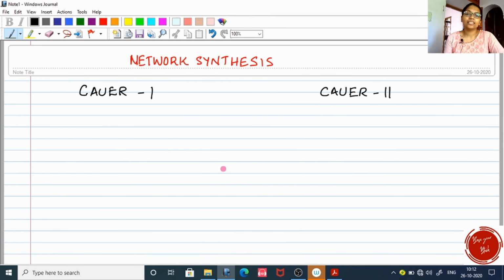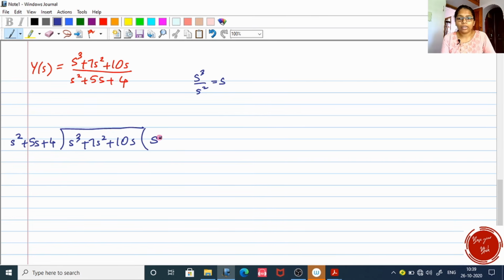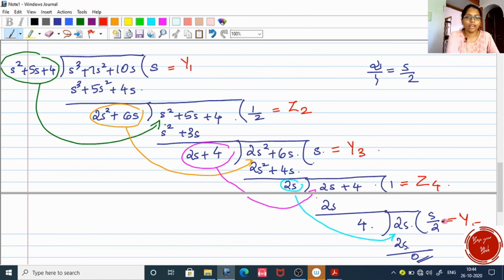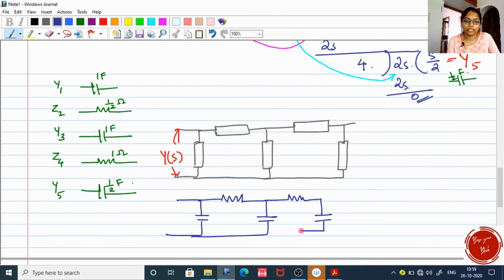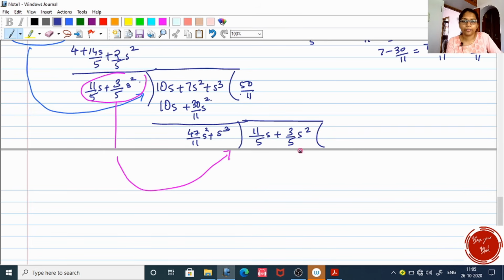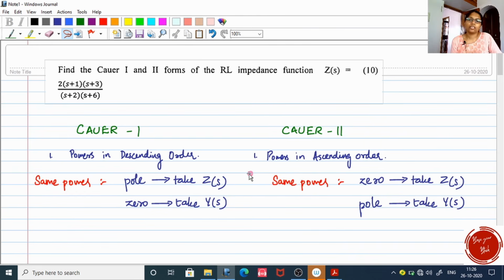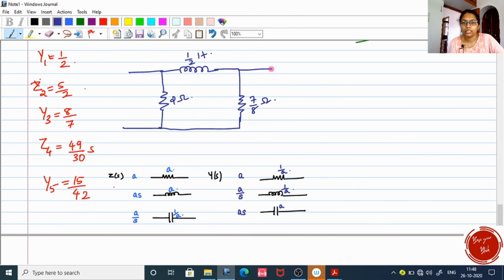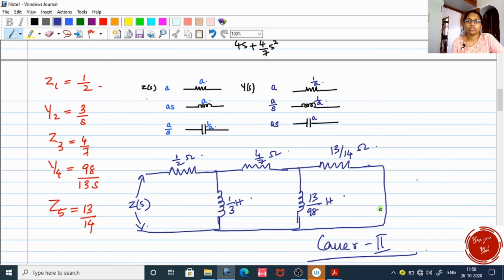Cauer 1 & Cauer 2 Forms- LC,LR,RC- KTU Qn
Network Synthesis- Cauer 1 and 2 forms

Cauer is a combination of series and parallel elements.

For Cauer 1 , powers of the polynomial must be arranged in descending order and Numerator has higher power than denominator power

For Cauer 2,  powers of the polynomial must be arranged in ascending order and Numerator has lower power than denominator power

So after choosing the suitable fraction, Z or Y divide it continously ang get a list of quotients.
If you chose a Z function to divide start naming the quotient from Z, then Y and alternatively.
If you chose a Y function to divide start naming the quotient from Y, then Z and alternatively.

If you have the powers in numerator and the denominator the same, check out if thats a zero or pole nearer to the origin.
- If Its a zero nearer, choose the fraction Y in Cauer 1, but choose Z in Cauer2
-If Its a pole nearer, choose the fraction Z in Cauer 1, but choose Y in
Cauer 2

and continue dividing. !!!

Regards,
Minu
NSSCE (09-13).

circuits and networks foster forms
foster1 realization
foster2 form
foster1 and 2 forms
step by step cauer forms
network synthesis foster 1 and foster 2
cauer1 and 2